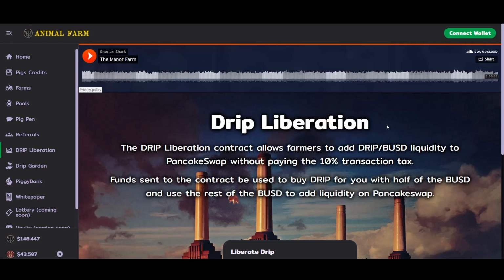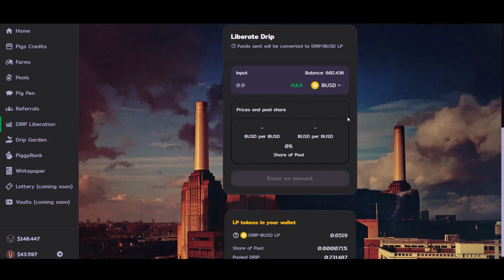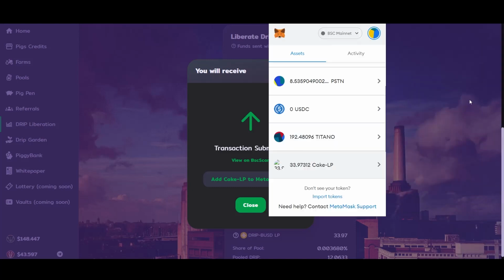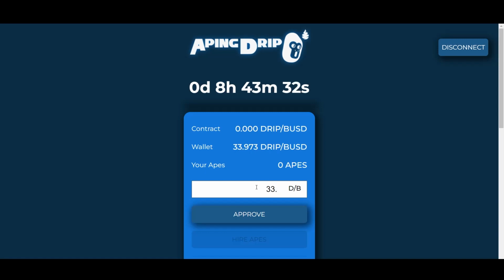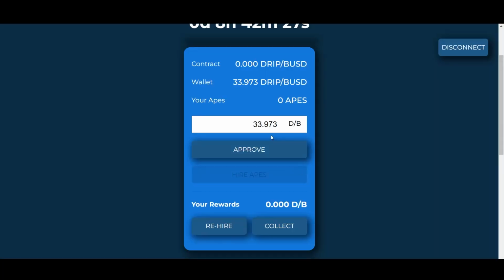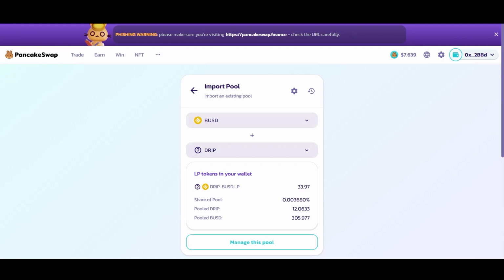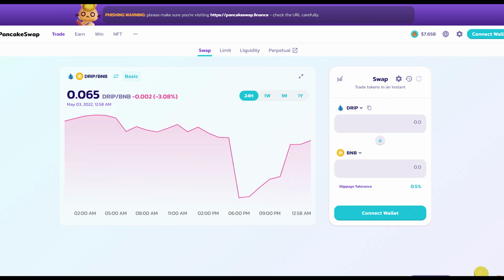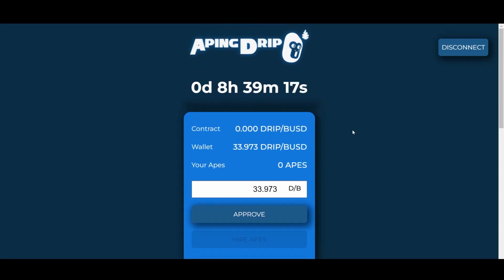APING DRIP *STEP BY STEP TUTORIAL*